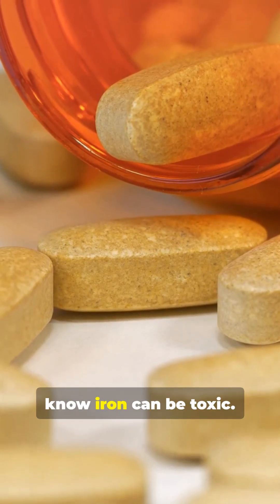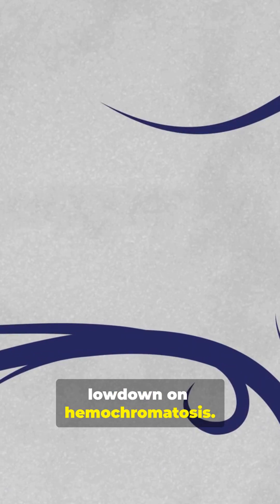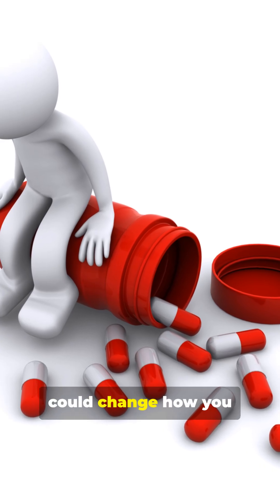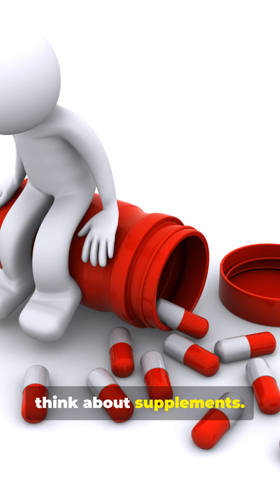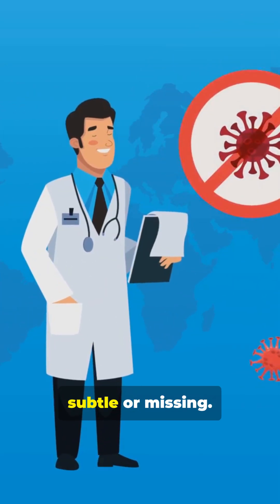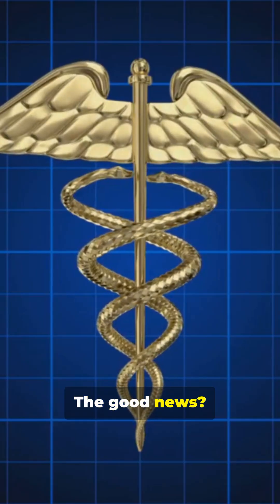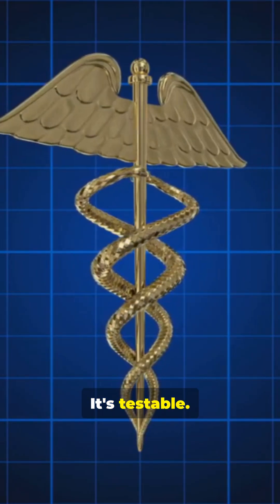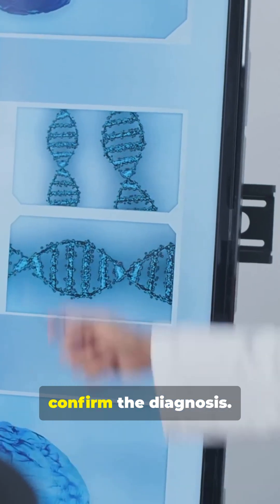Too Much Iron in the Body!!!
🔥 Iron Overload Explained Fast — Hemochromatosis (60 Seconds)

✨ What It Is Hemochromatosis is a condition where your body absorbs too much iron from food. Instead of getting rid of the excess, your body stores it in organs — especially the liver, heart, and pancreas. Over time, that buildup becomes toxic.

🧬 Why It Happens Most cases come from genetic mutations in the HFE gene, especially the C282Y and H63D variants. There are also juvenile, neonatal, and secondary forms linked to anemia, liver disease, or repeated transfusions.

🔍 Early Signs (Often Missed)

Joint pain

Belly pain

Low sex drive

Bronze or gray skin

Symptoms usually appear after age 40 in men and after menopause in women.

⚠️ What Iron Overload Can Damage

Liver → cirrhosis, liver failure, liver cancer

Heart → arrhythmias, heart failure

Pancreas → diabetes

🩺 How Doctors Diagnose It

Blood tests: ferritin, serum iron, transferrin saturation

Genetic testing for HFE mutations

MRI or liver biopsy if needed

💡 The Fast Fix (And It Works) Treatment is surprisingly simple: regular blood removal (phlebotomy). Because iron lives in red blood cells, removing blood drops iron levels quickly. Some people need it weekly at first, then just a few times a year.

🤯 The Big Takeaway Hemochromatosis is common, underdiagnosed, and highly treatable. Catch it early, and you can prevent organ damage and live a completely normal life.